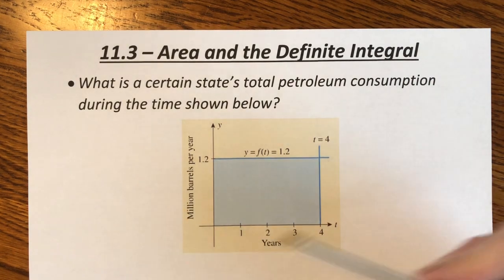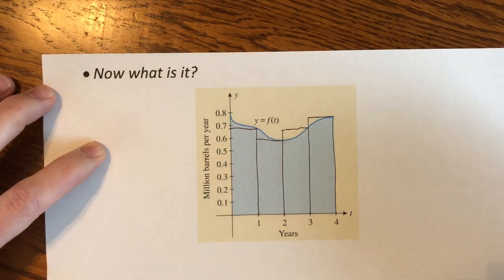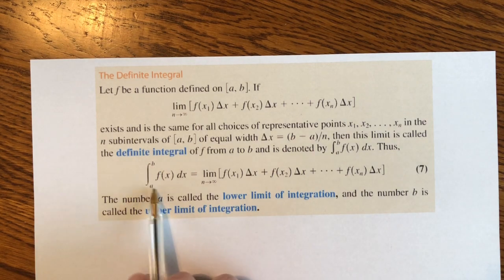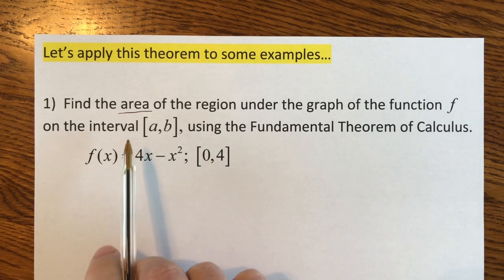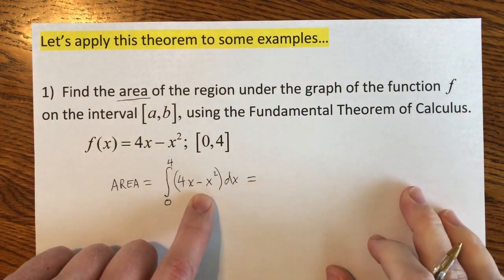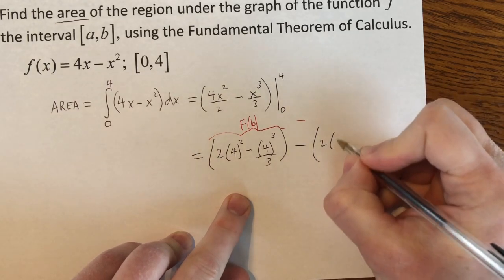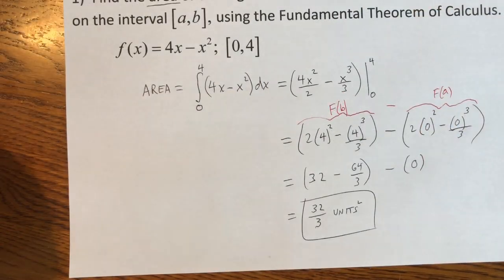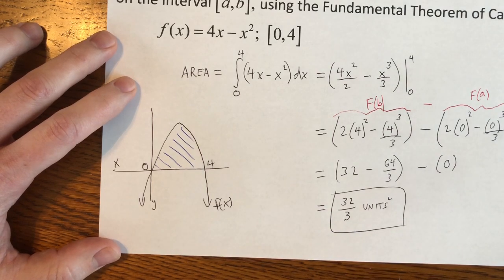Sec. 11.3, 11.4 - Part 1